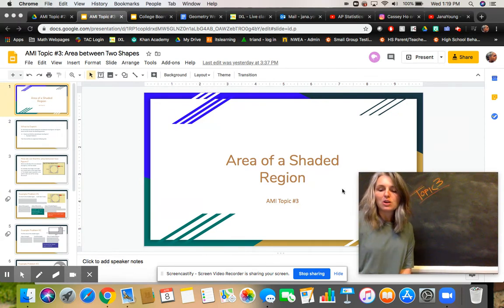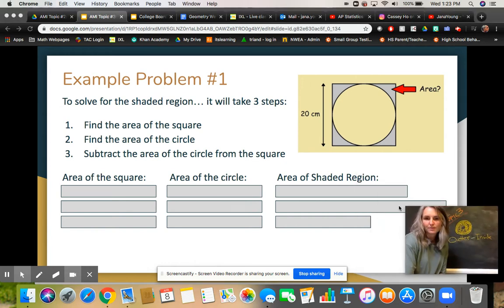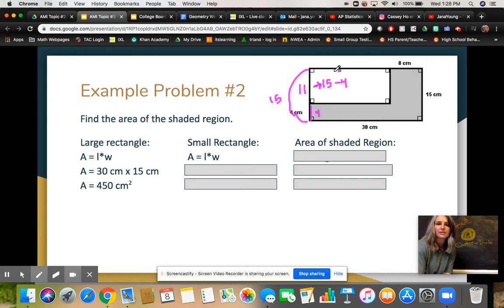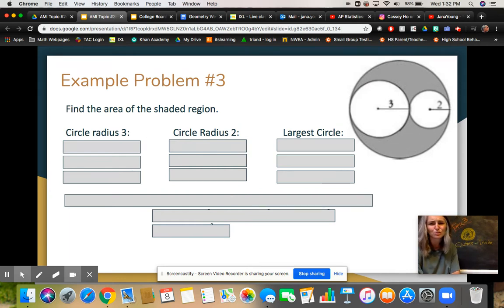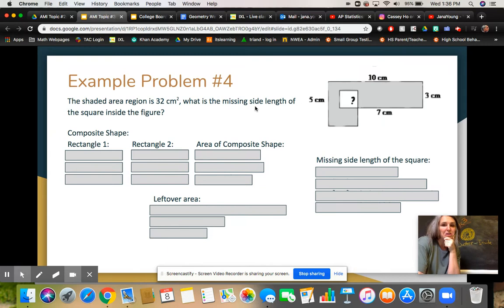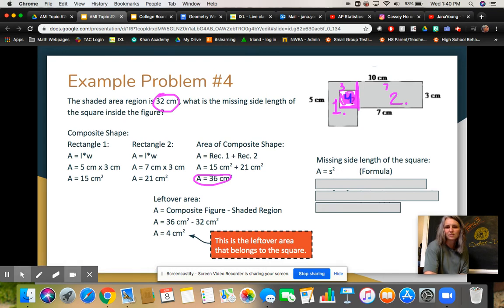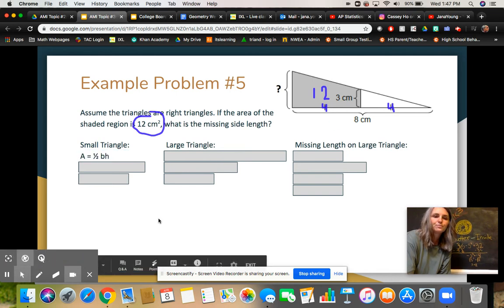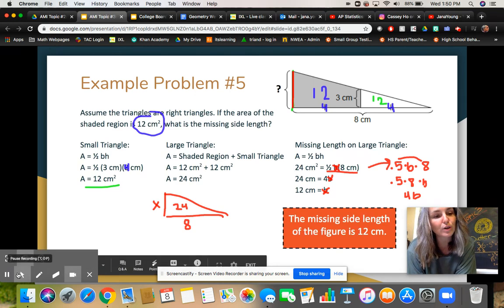Geometry AMI Topic 3: Area of a shaded region